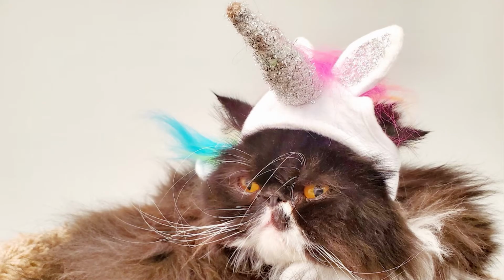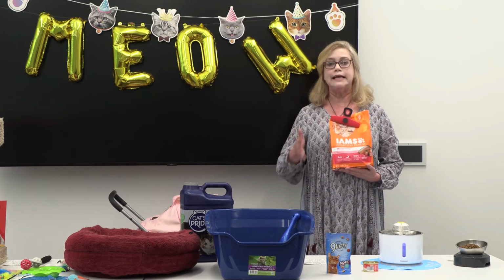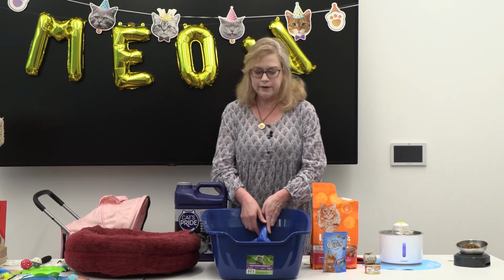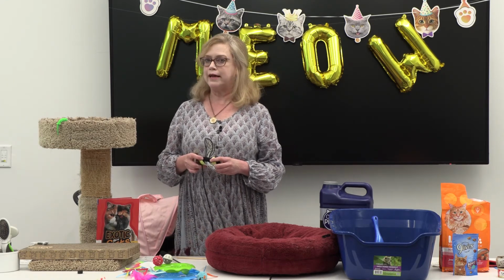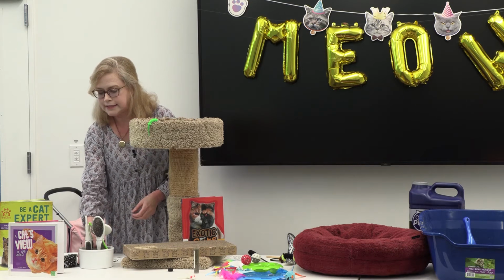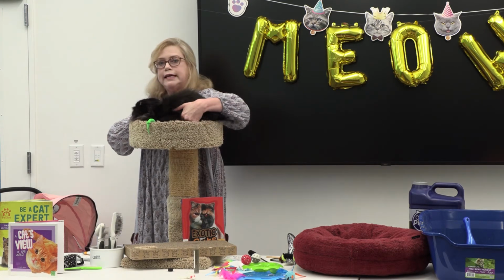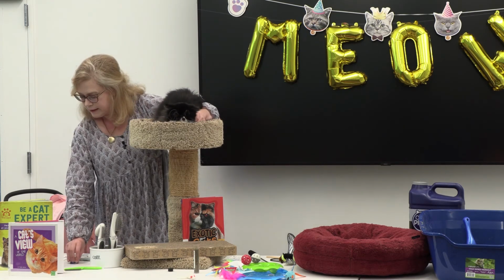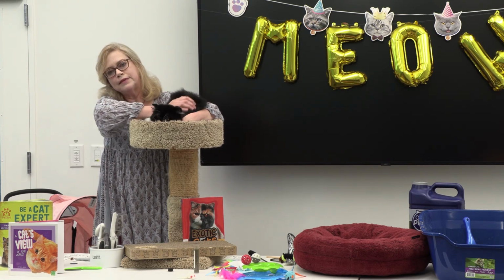Pets 101: Cats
Today Miss Karine and Mustache Meow share with us some basic cat care tips!